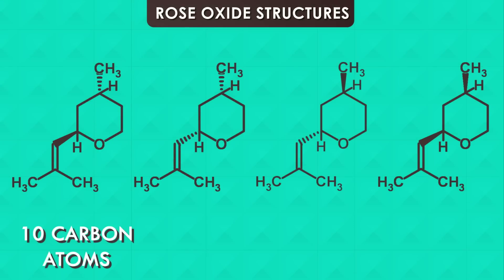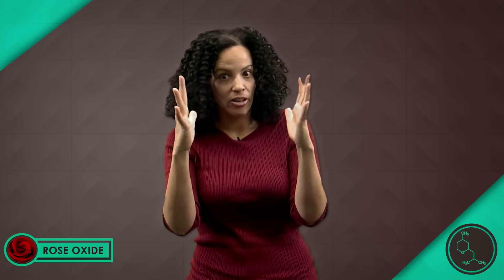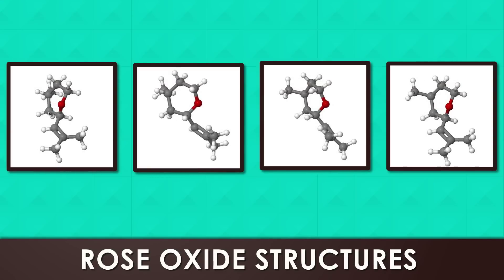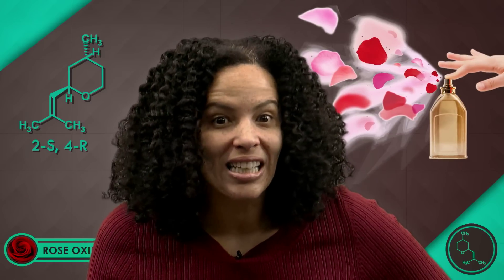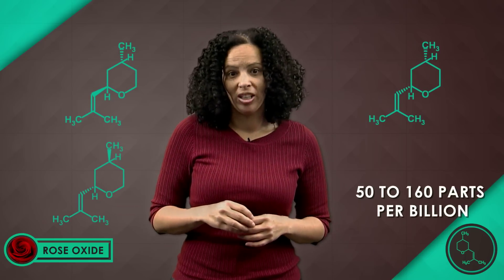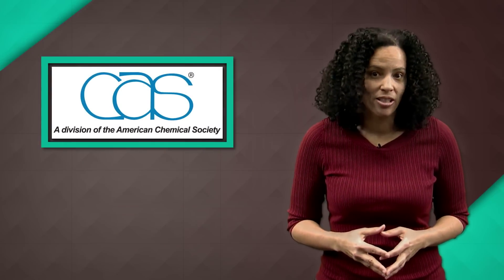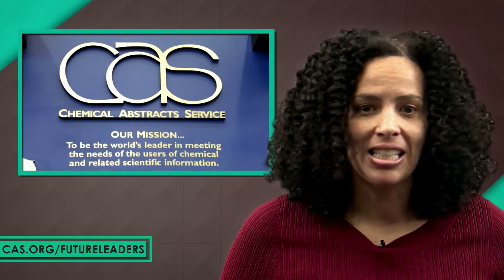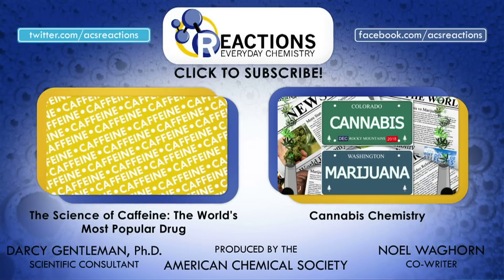Why Do Roses Smell So Sweet? - GTKAM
This week Reactions is checking out the chemistry of roses and why they smell so sweet. Valentine’s Day is Saturday, and people will be spending billions on their sweethearts. Much of that cash will be dropped on sweet-smelling roses. But did you know that one minor chemical change would make that rose not smell as sweet? Chemist Raychelle Burks, Ph.D., explains why in the debut episode of our new sub-series Get to Know a Molecule (GTKAM). Check out future GTKAM episodes every 2 weeks, where we'll highlight more everyday compounds from the 91 million molecules scientists have uncovered.

European Waltz provided by AudioMicro

Want a free trip to CAS and an upcoming ACS National Meeting? Find out more about the SciFinder Future Leaders program